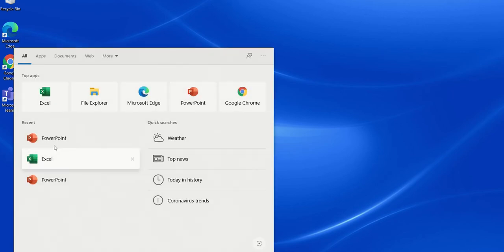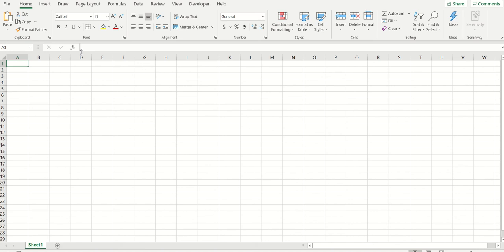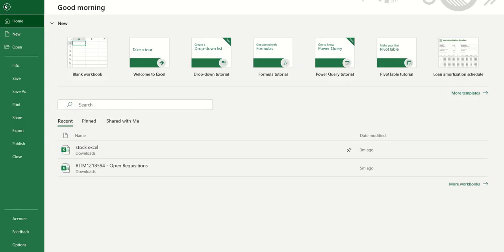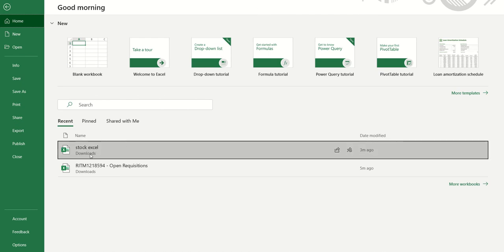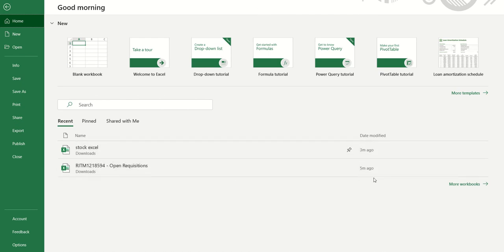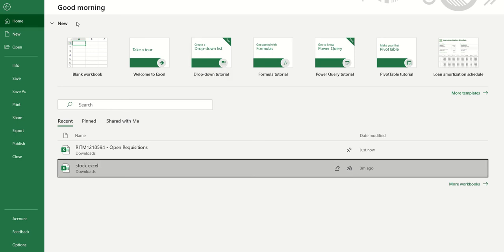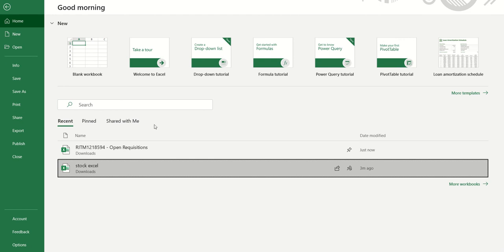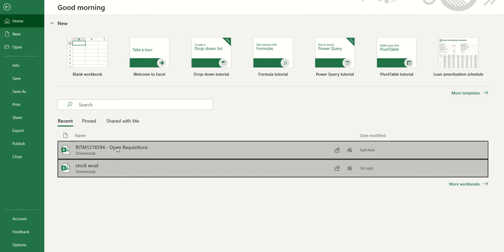Add your Favorite Excel in List (Pin your Excel)